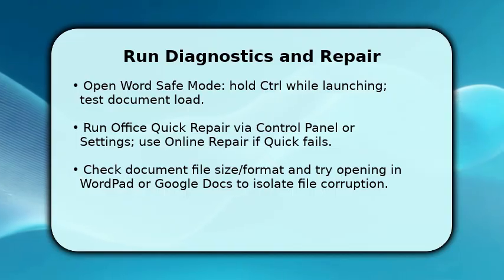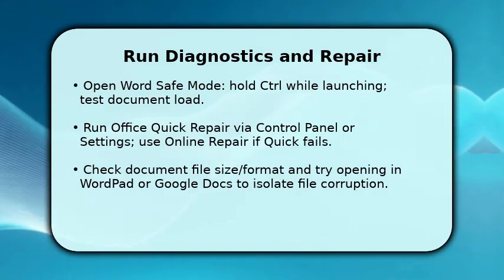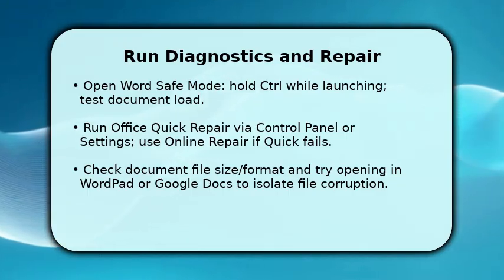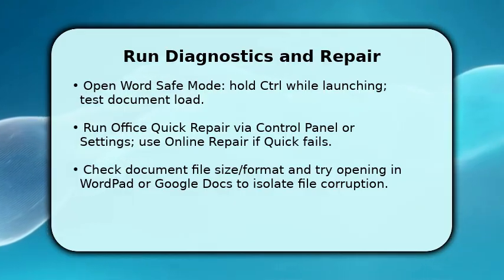How to Fix Word Document Not Responding - Step by Step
Learn how to resolve the common issue of a non-responsive Word document with our comprehensive guide. Step by step, discover fixes ranging from simple refreshes and updates to advanced troubleshooting techniques for software glitches.